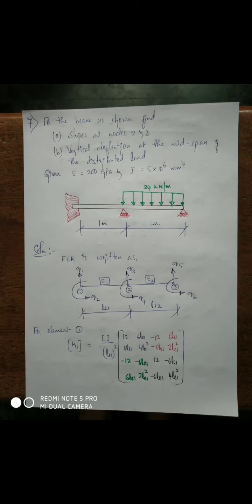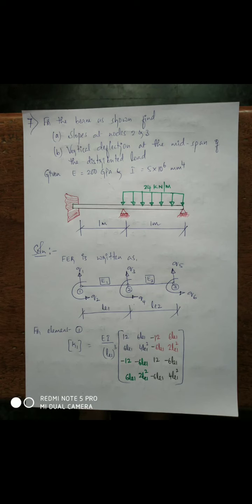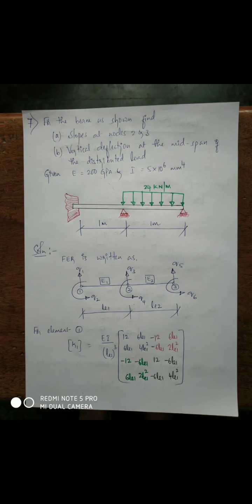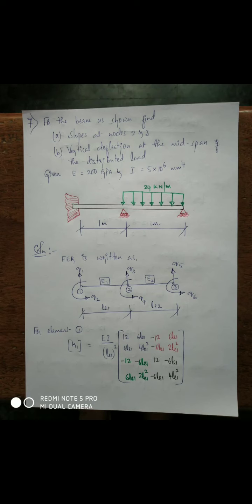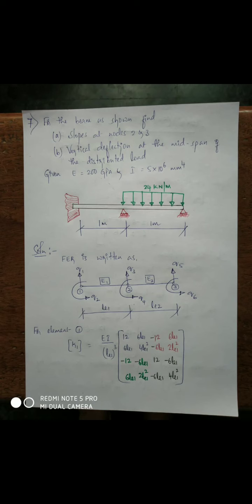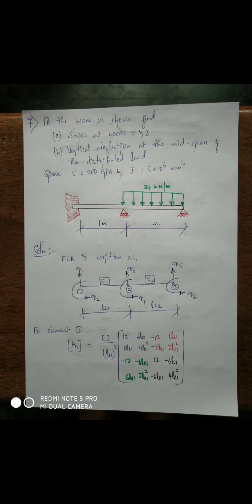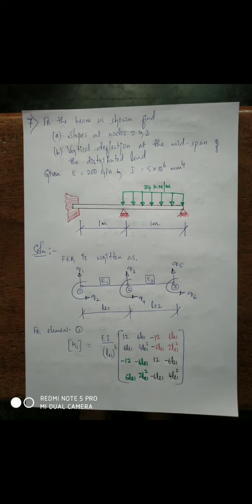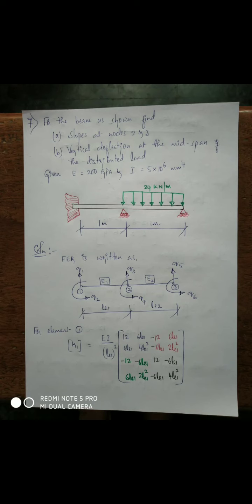Numerical of Beam subjected to UDL of Analysis of Beams